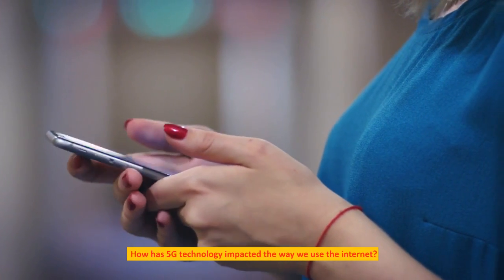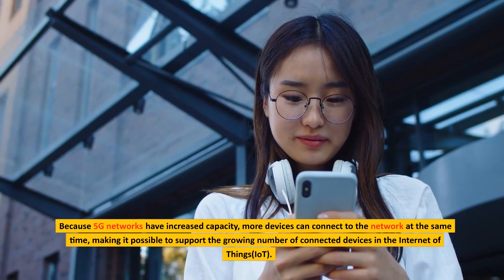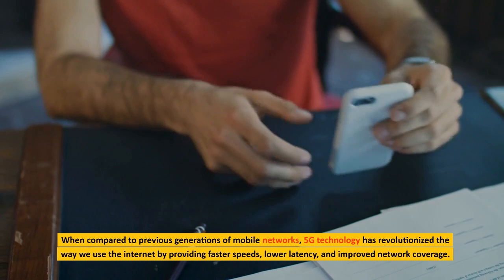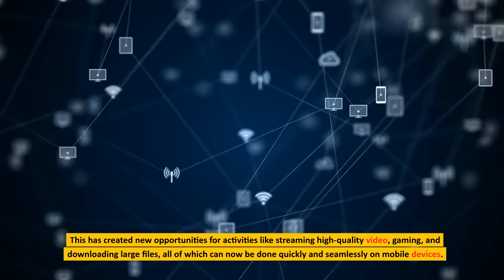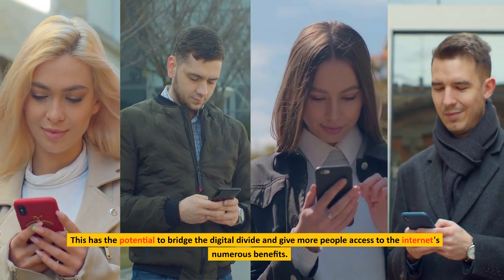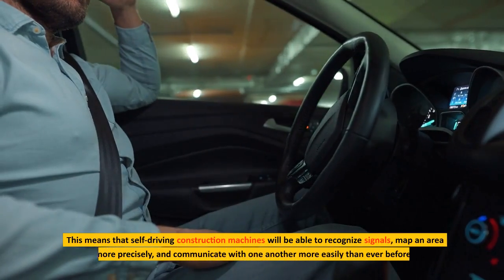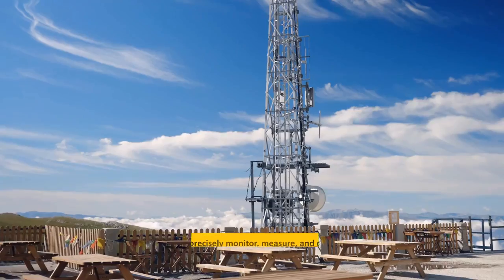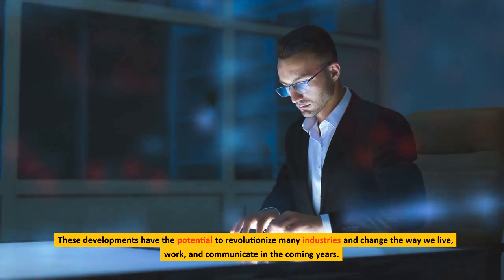How has 5G technology impacted the way we use the internet?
This video discusses how 5G technology has significantly increased internet speeds by enabling faster download and upload speeds, lower latency, and more reliable connections. As a result, demand for high-bandwidth applications and services such as cloud gaming, virtual and augmented reality, and the Internet of Things has increased (IoT).

Furthermore, it explains that 5G networks have greater capacity, which means that more people and devices can connect to the internet at the same time. This has the potential to transform industries like healthcare, transportation, and manufacturing by enabling the use of advanced technologies like telemedicine, self-driving cars, and smart factories.